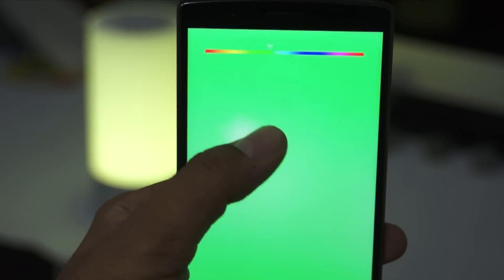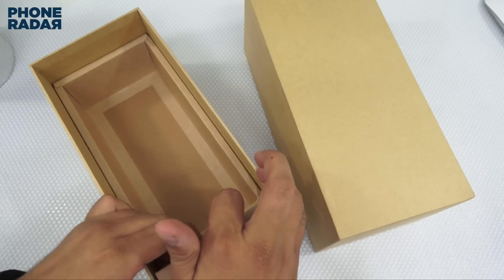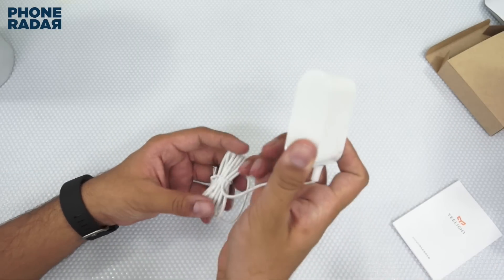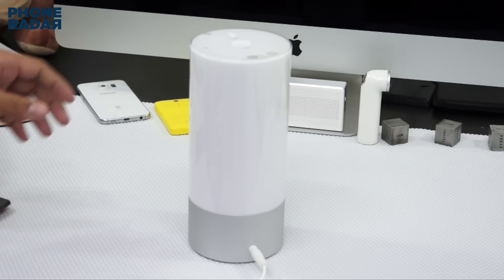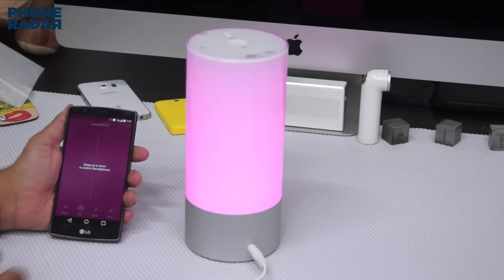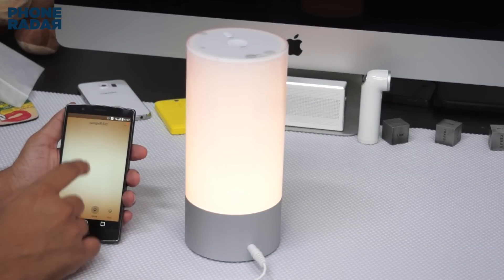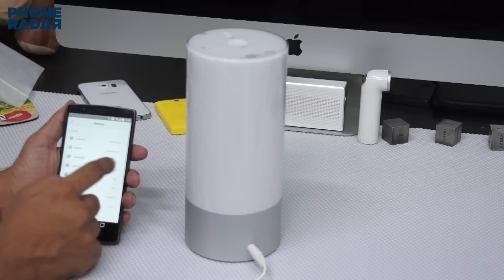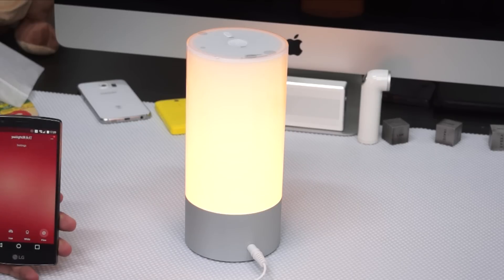Xiaomi YeeLight Unboxing & Demo with App Features